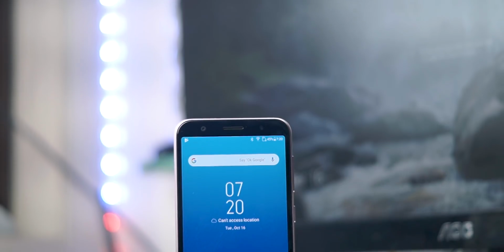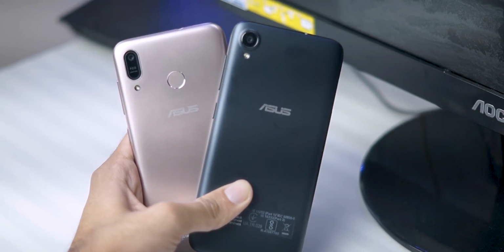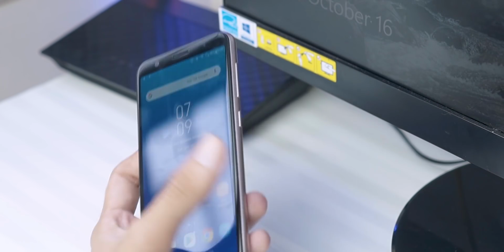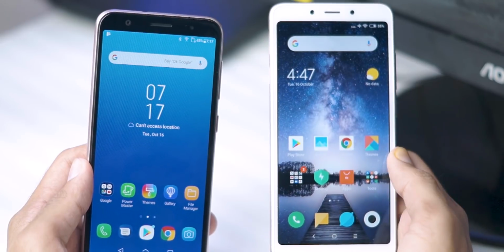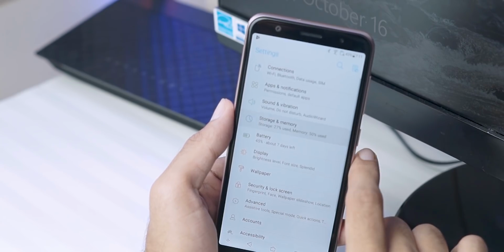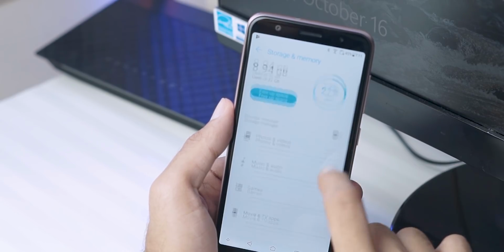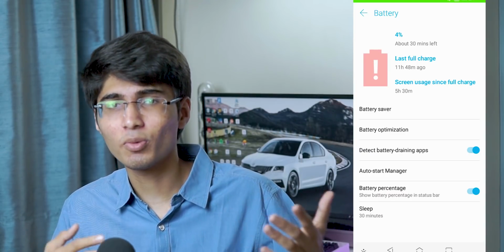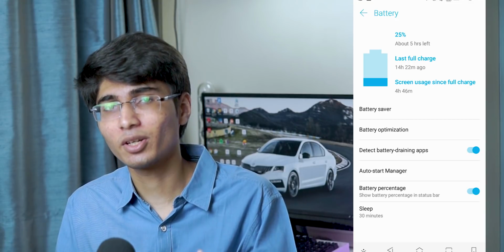Asus Zenfone Max M1 Full Review! Best Phone for ₹7500?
Full Review of the Zenfone Max M1. Is the best entry level smartphone?
Buy the Zenfone Max M1 here:-

In this video we are reviewing the Zenfone Max M1 which is the latest entry level smartphone from Asus. It's got a Snadragon 430 Processor, 3GB RAM, 32GB Storage, 4000mAh battery and really good set of cameras. But is wort buying over the Realme C1 or the Redmi 6?